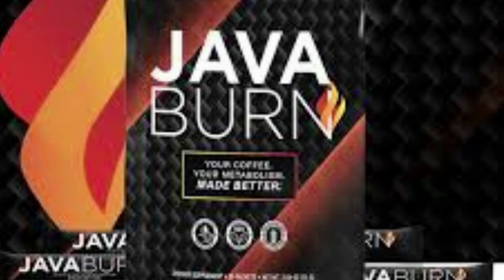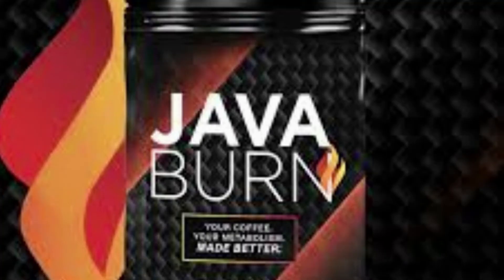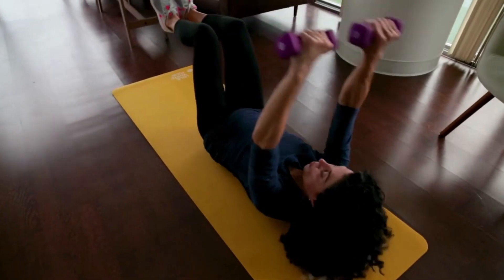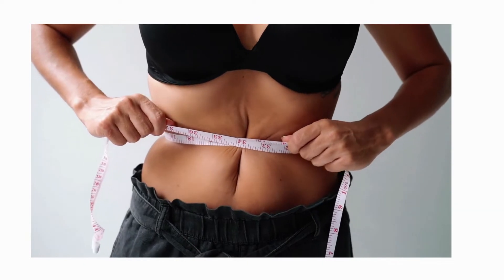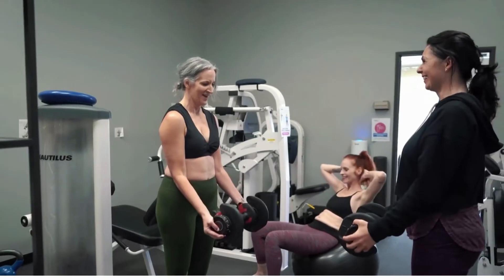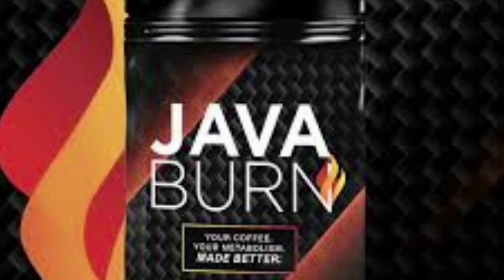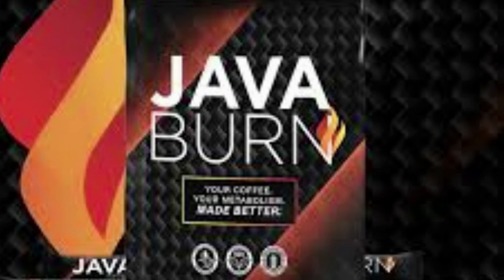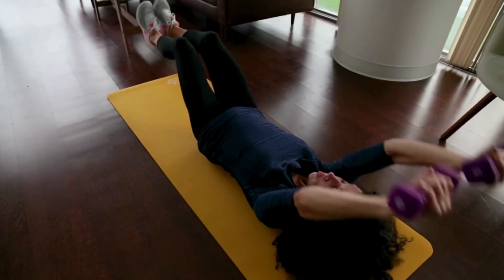java burn reviews-java burn supplemen-java burn weight loss-java burn reviews-java burn experience..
Java Burn is a formula that can be taken with coffee to help boost the body’s metabolism. It is made from natural ingredients and is easily dissolvable, tasteless, and odorless. It is a good mixture with coffee because it never inhibits the taste of your coffee and you wouldn’t know if there were any Java Burn supplements added. Among the many metabolism boosters sold in stores and the market, Java Burn natural supplements are among the best you can find.
All the ingredients used in making the Java Burn supplement are all proven and tested in approved centers and their effects and after-effects have been carefully studied over the years and found to be very efficient with great results. The ingredients used have been found to yield acclaimed results in weight loss. Among the many ingredients used in making Java Burn are L-theanine, chromium, and Green tea extract.
Java Burn is said to be produced in a facility that has been certified by the GMP and all ingredients used have FDA approval. This goes a long way to show the producer has a good taste for quality and high standards. This has given the formula a significant boost and fame it now enjoys.
Java Burn is a formula that is quite suitable for everyone and every diet. Kudos to its amazing research and resultant effectiveness, this is dubbed one of the most efficient metabolic boosters for weight loss.
So far, no side effects have been recorded from the use of Java Burn as all customers who have consumed the formula in generous quantities over a long period have ever complained of any resultant effects. Much of these Java Burn reviews from customers who have genuinely used the product can be found on the Java Burn official website, from which the supplement can also be bought.
What is Java Burn?
Java Burn is a formula that can be taken with coffee to help boost the body’s metabolism. It is made from natural ingredients and is easily dissolvable, tasteless, and odorless. It is a good mixture with coffee because it never inhibits the taste of your coffee and you wouldn’t know if there were any Java Burn supplements added. Among the many
Java Burn uses 100% all-natural, vegetarian, non-GMO, and gluten-free ingredients to boost your metabolism and accelerate weight loss results.
The formula has no added fillers, preservatives, artificial colors, or stimulants of any kind.
Plus, each packet of Java Burn is manufactured in the United States at an FDA-approved manufacturing facility. The manufacturer claims to use strict, sterile, and precise standards to create each serving of Java Burn.
The makers of Java Burn claim their supplement will quickly burn fat away from stubborn trouble areas on your body. However, they also claim that you won’t notice optimal results until 90 to 180 days after taking the formula, which is why they recommend buying the biggest package of Java Burn to optimize fat burning.
metabolism boosters sold in stores and the market, Java Burn natural
supplements are among the best you can find.
So far, no side effects have been recorded from the use of Java Burn as all customers who have consumed the formula in generous quantities over a long period have ever complained of any resultant effects. Much of these Java Burn reviews from customers who have genuine
Java Burn is backed by a 60 day, no questions asked,guarantee to make